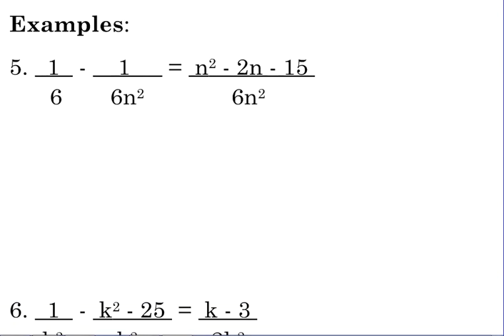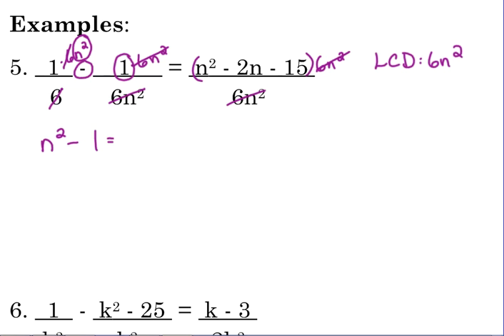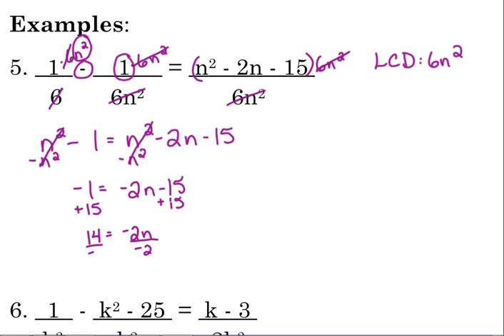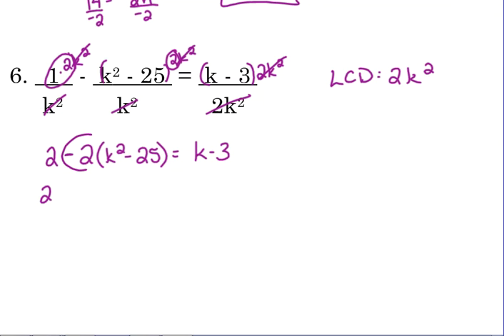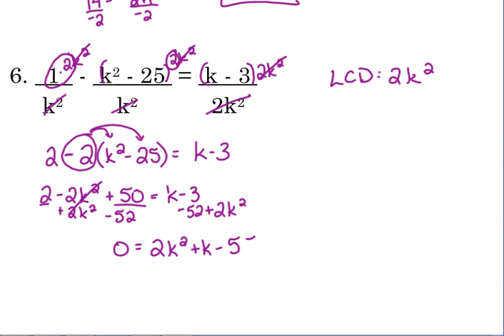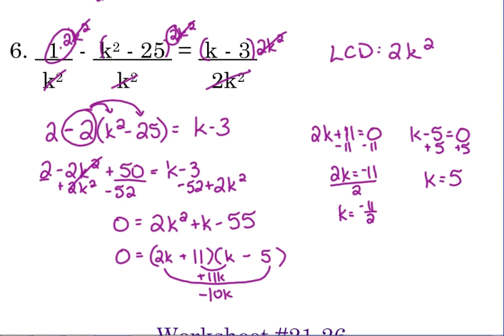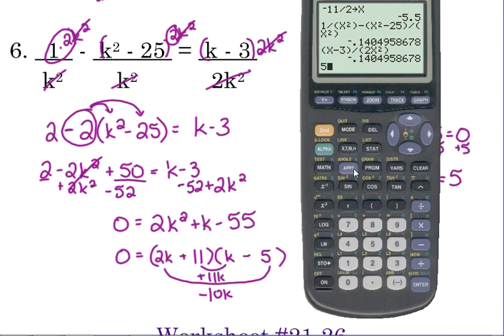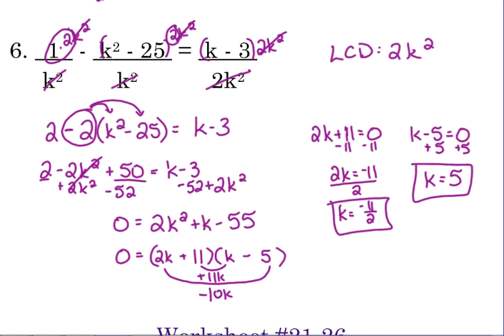Solving Rational Equations Ex.5-6 ~ Pre-Calculus